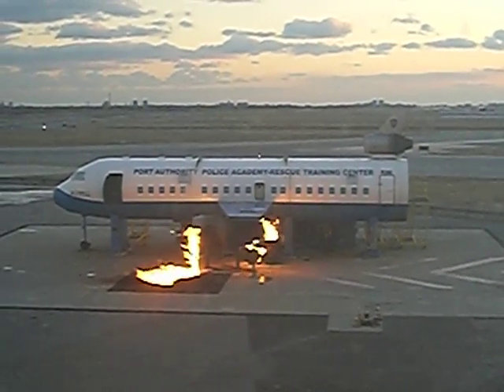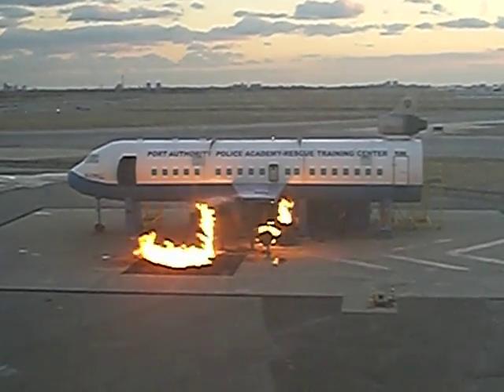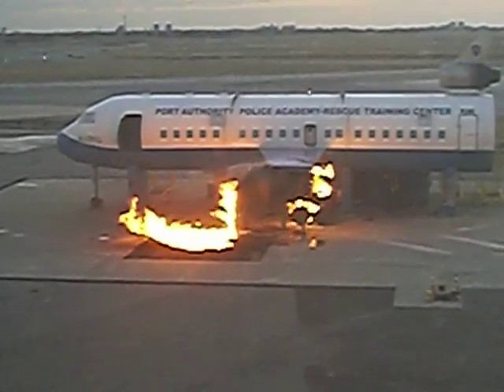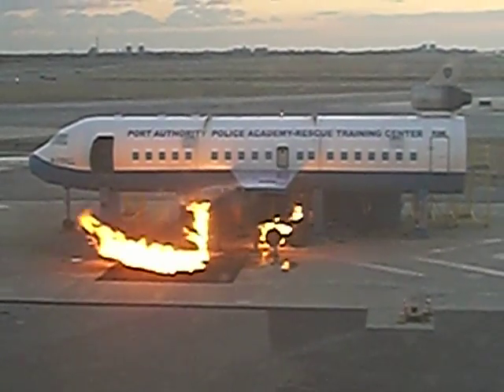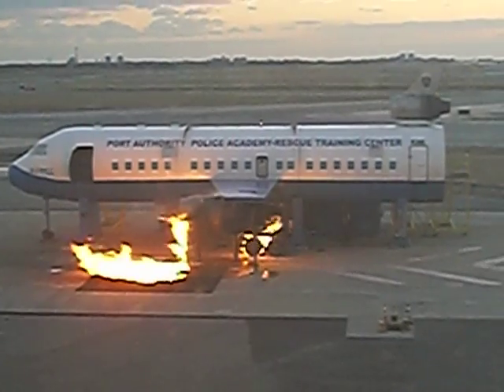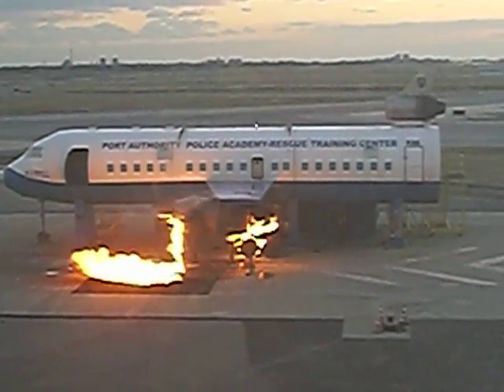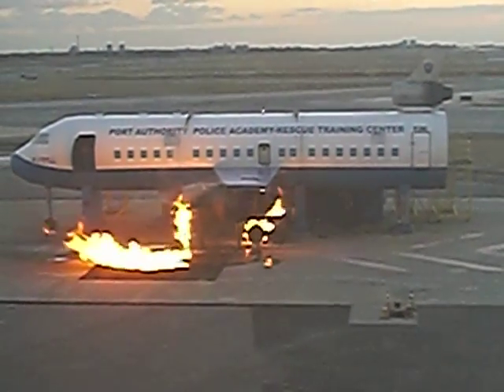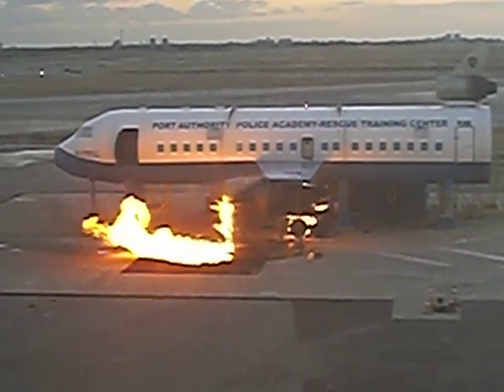Engine Fire simulation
Fake aircraft used for fire practise at JFK Airport. Trip from a Vaughn College class.